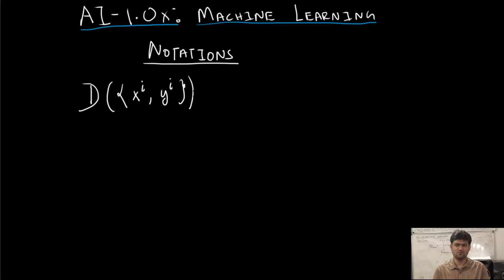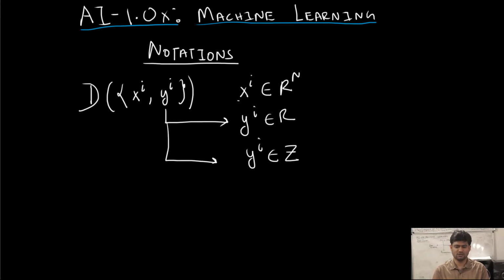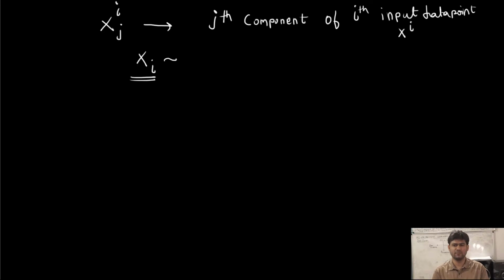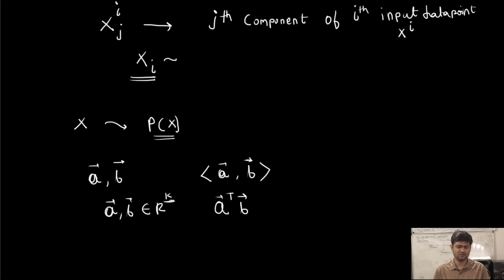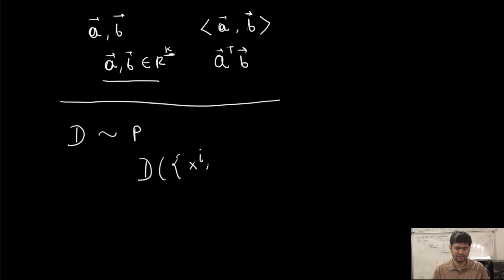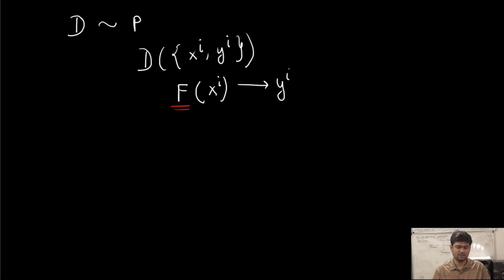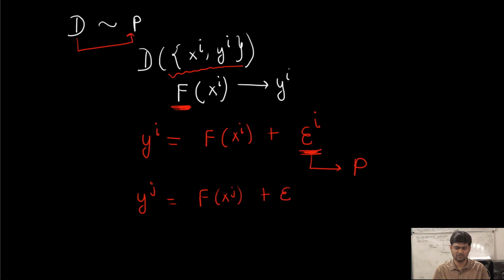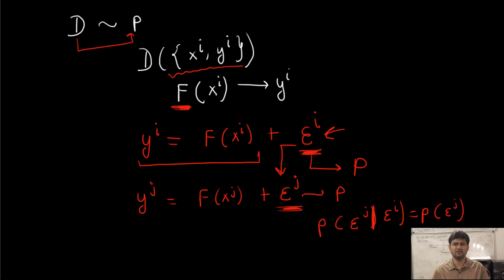AI-1.0X: Machine Learning: Introduction Part 3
Introduction to machine learning notations